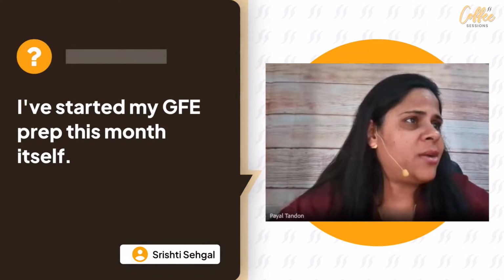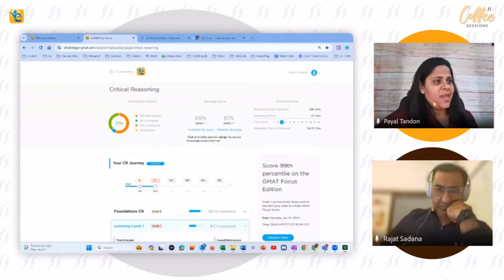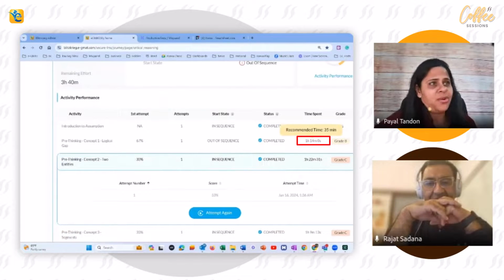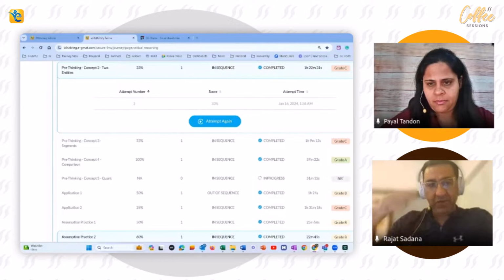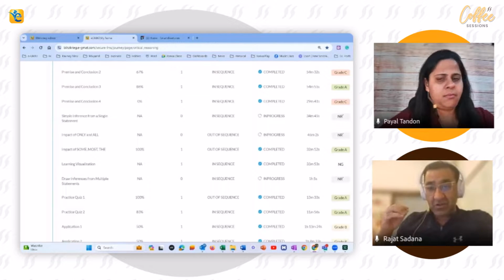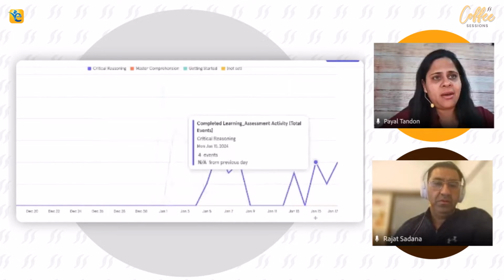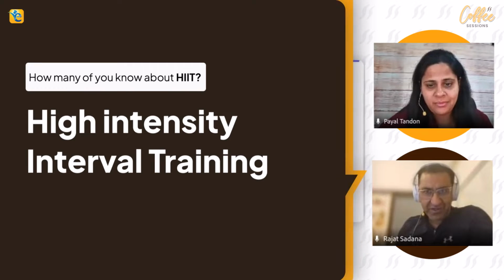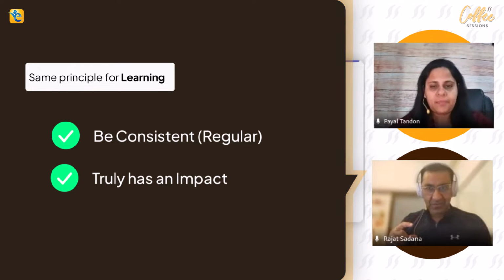How Not to Study: A Guide to Effective GMAT Study Habits and High-Intensity Learning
Join Payal Tandon and Rajat Sadana in an enlightening session on How Not to Study for the GMAT. Srishti Sehgal, a current e-GMAT student, shares her concerns about inconsistent scores and seeks advice on improving her GMAT study strategy. Payal and Rajat dive deep into Srishti’s study habits, leveraging the advanced data analytics of the e-GMAT platform, to illustrate common pitfalls and effective strategies for all GMAT aspirants. If you're grappling with how to enhance your GMAT preparation, this session offers a wealth of insights.

What’s Inside?

•  Navigating Through Srishti's Inquiry: Understand the concerns raised by Srishti Sehgal about her fluctuating quiz scores and the quest for a robust study strategy, a problem that plagues many a GMAT aspirant.

•  Expert Analysis by Payal and Rajat: Discover the comprehensive Data Analysis undertaken to identify the root cause of Srishti's challenges and how this can apply to your preparation.

•  Efficiency in Learning: Learn why optimizing the duration and intensity of your study sessions, through High-Intensity Learning, can significantly improve your learning efficiency, mirroring the effectiveness of High-Intensity Interval Training (HIIT).

•  The Power of Consistency: Gain insights into the importance of consistent, focused study habits and their impact on GMAT success.

•  Guided Path to Improvement: Find out the personalized recommendations offered to Srishti for revamping her study approach and how these strategies can be adapted to your study regimen.

Closing Insights:

This session is a must-watch for anyone looking to refine their GMAT preparation approach. Payal and Rajat provide actionable advice not just for Srishti but for all students aiming for GMAT mastery. What adjustments will you make to your study habits based on these recommendations?